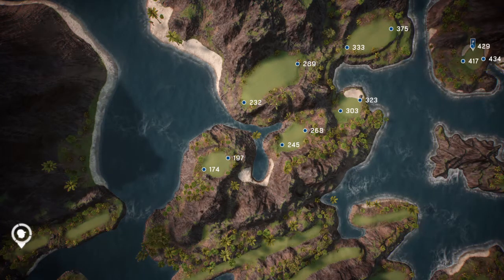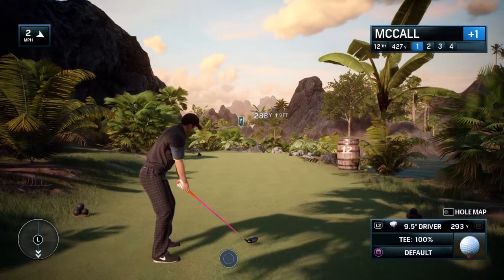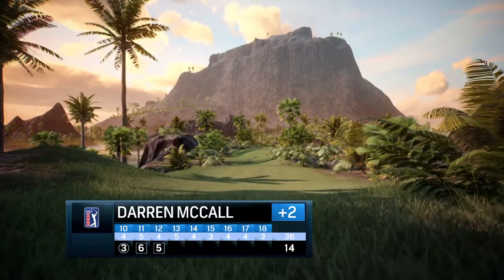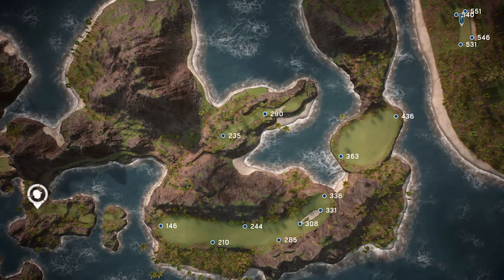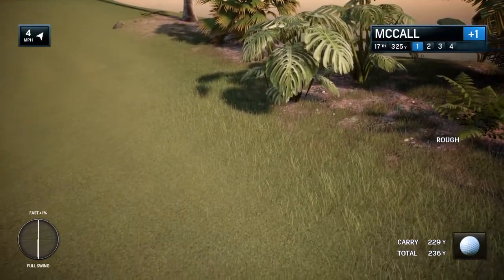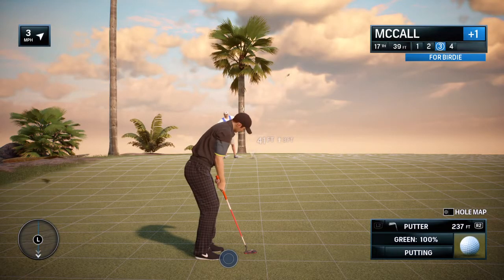Treasure Island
The new course Treasure Island and its tough with many dangers. We played ok had a decent eagle and made some mistakes but a decent score for now.